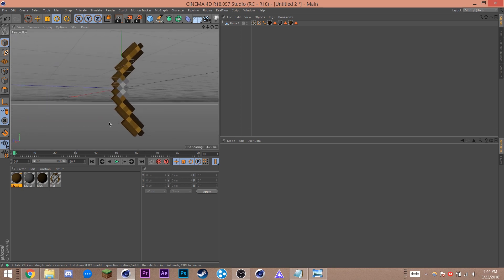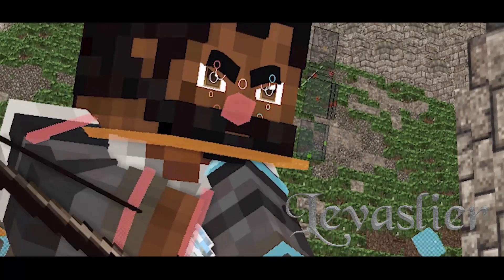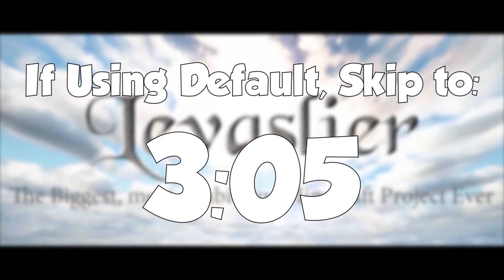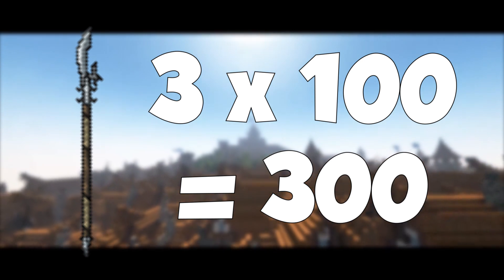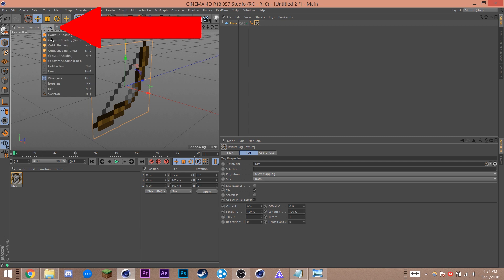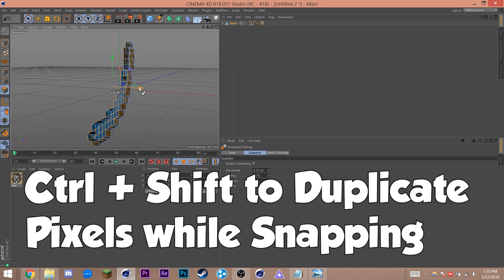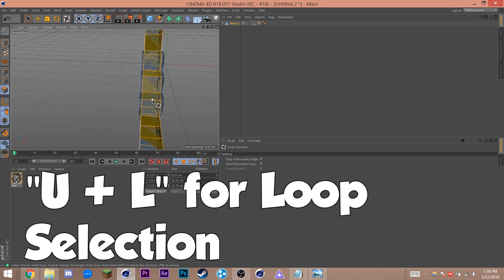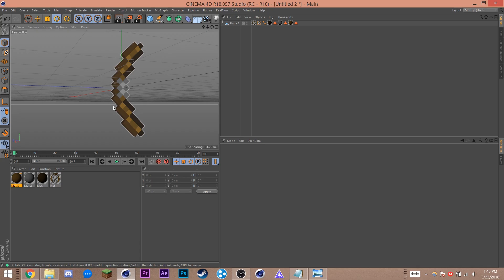How To Make Minecraft Items in Cinema 4D FAST - Minecraft Animation Tutorial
In this Cinema 4D Minecraft Animation Tutorial, I show you the fastest way to create Custom 3D Minecraft items for your Minecraft Animations in Cinema 4D. It's a method that I created on my own so you'll find it nowhere else. This method removes the annoying step of bridging edges together so you can focus on what's important and pump out more Custom 3D Minecraft Items for your Cinema 4D Minecraft Animations!